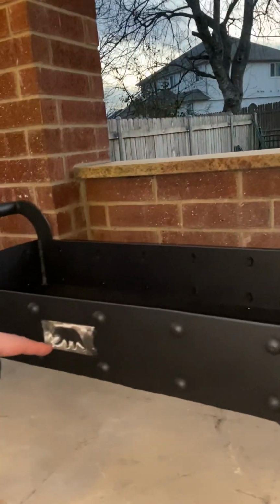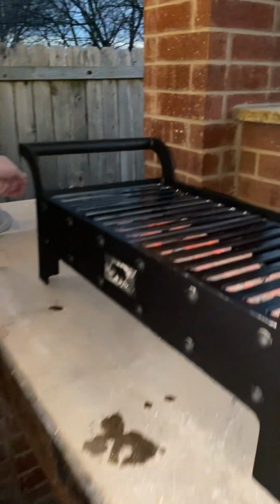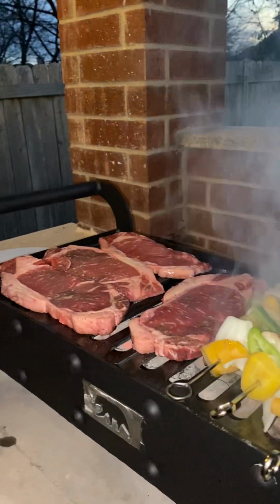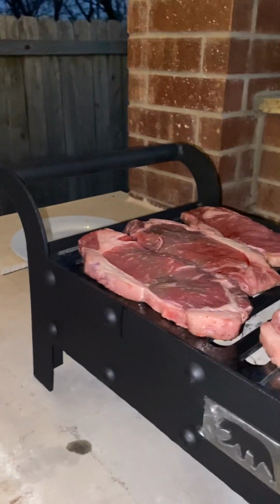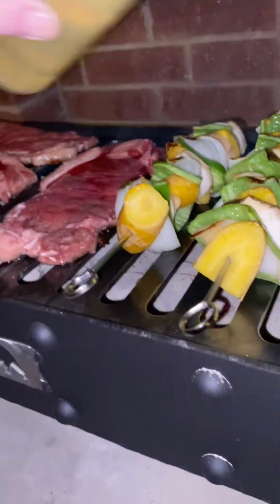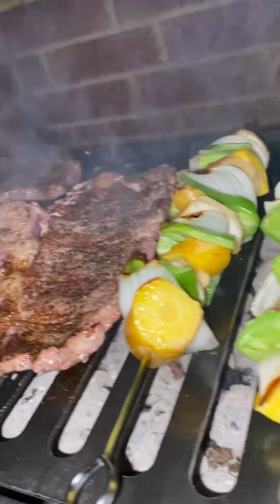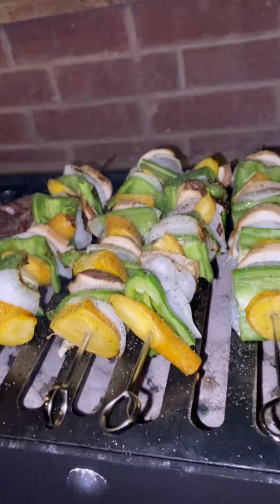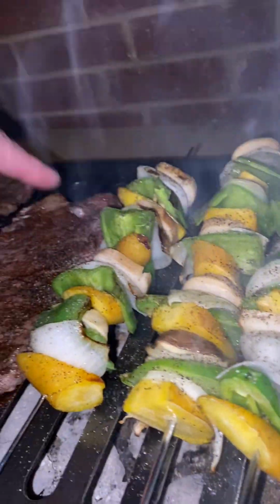First Cook on Tabletop Grill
My first cook on a tabletop grill.